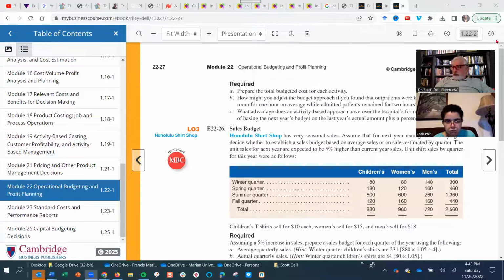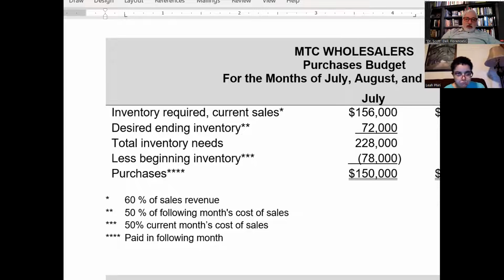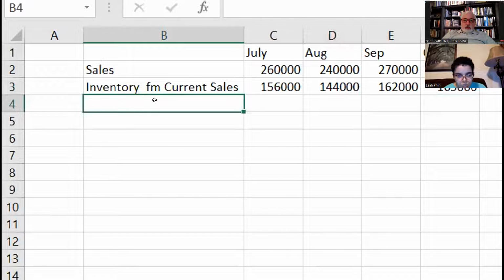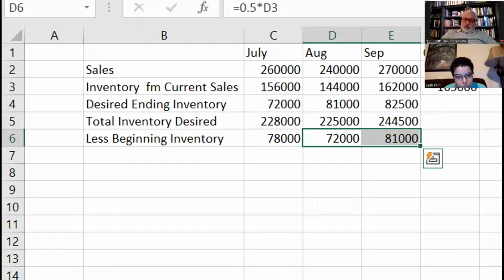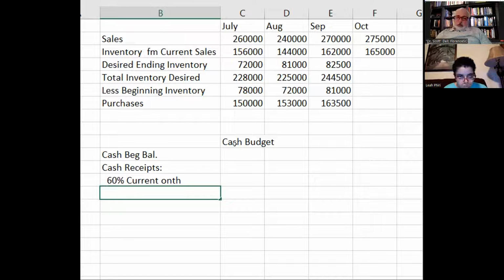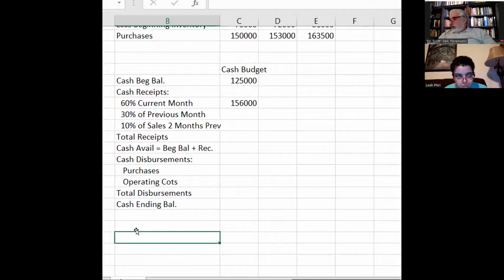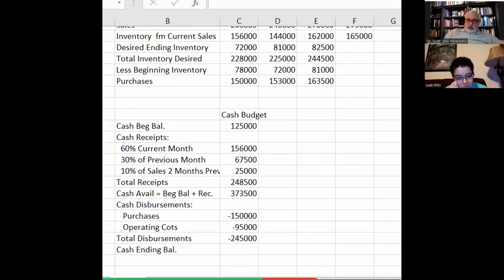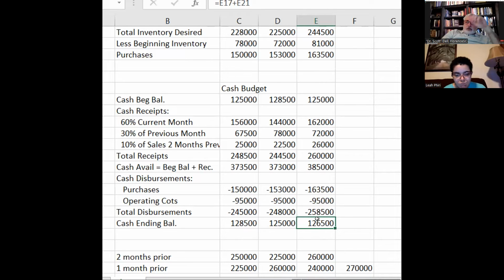Question 7 Ex 22 28 Pg 22 28